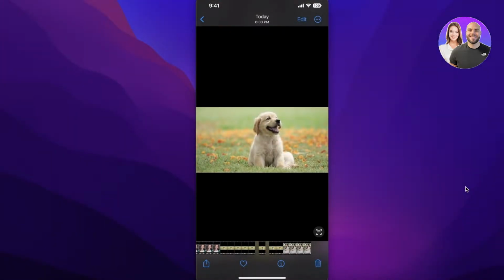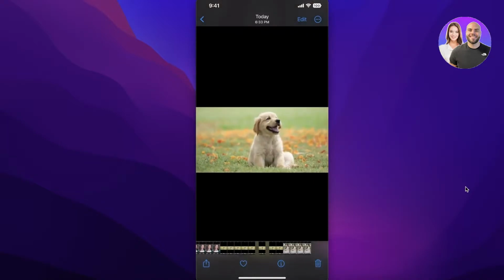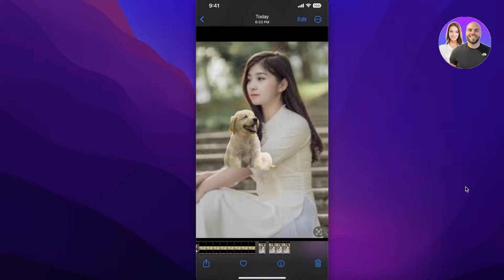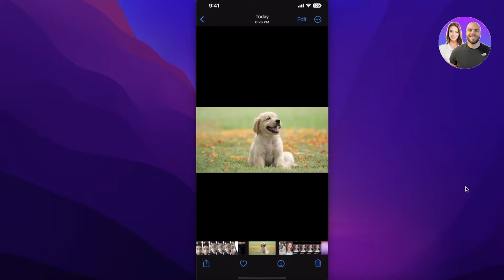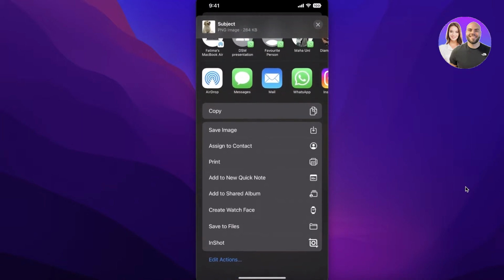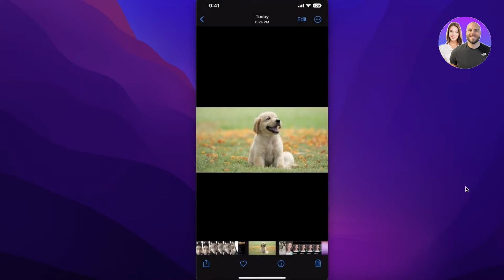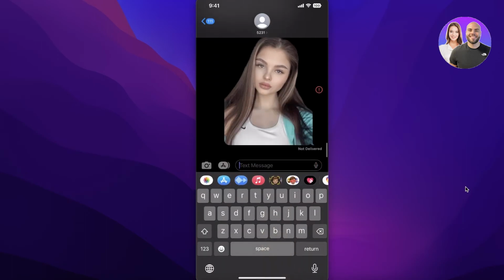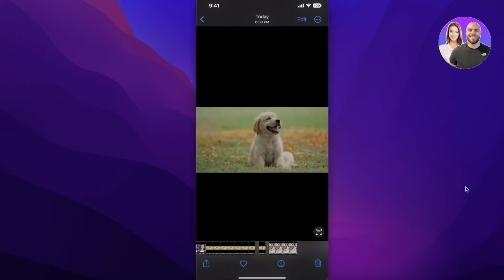How To Remove Background From Photo On IPhone (NEW UPDATE)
In this video we show you How To Remove Background From Photo On IPhone (NEW UPDATE). It is really easy to do and learn to do it in just a few minutes by following this super helpful tutorial to get a better understanding of everything.